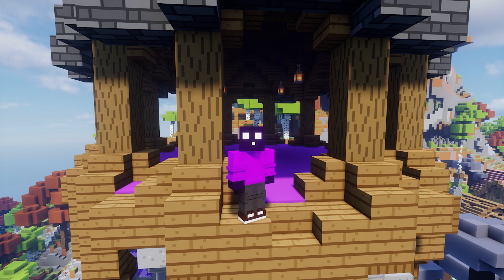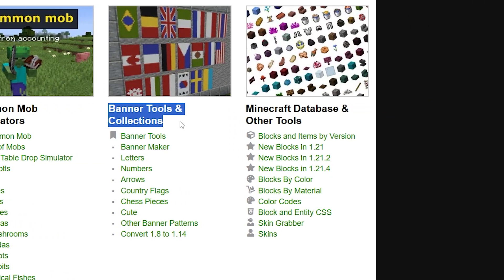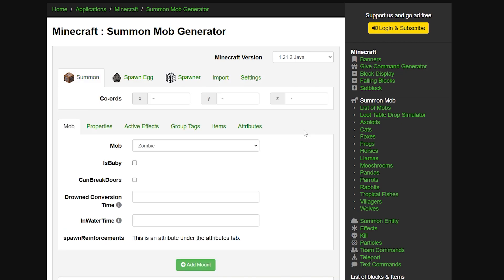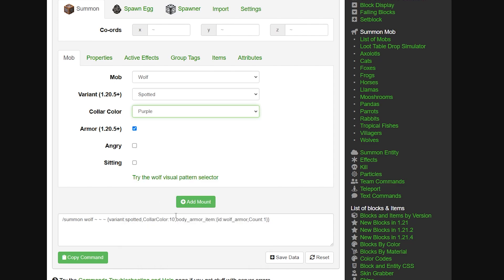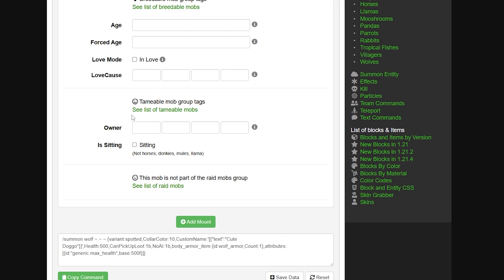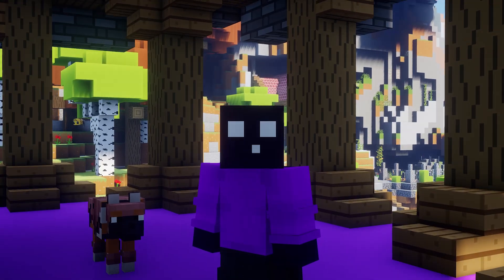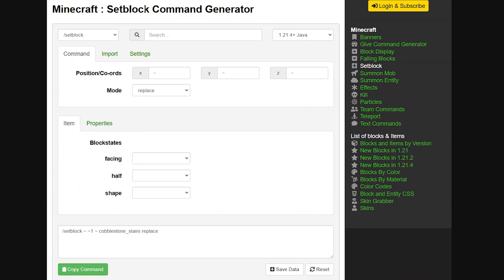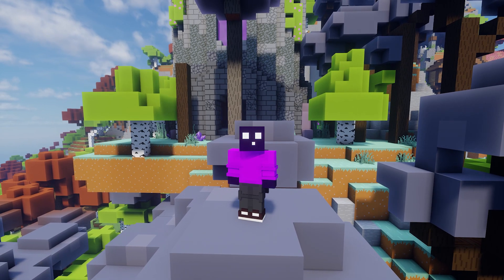Easily Generate Vanilla Minecraft Commands With This Website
Easily Generate Vanilla Minecraft Commands With This Website. This is a NEW Minecraft 1.21.4 video. In this video, I am going to show you a very cool website that allows you to easily generate vanilla Minecraft commands. Nowadays, you can do very very much with vanilla commands inside of Minecraft. But these vanilla commands can be hard to use and complicated to type. This website, called GamerGeeks can generate Minecraft commands for you, so you can easily use them without any Minecraft command knowledge. It's very epic, fun, amazing and poggers! This will make playing Minecraft insane and amazing! Your players will absolutely love it! I had lots of laughs and fun. Hopefully, you'll get some useful information from this video. I love Minecraft fun!